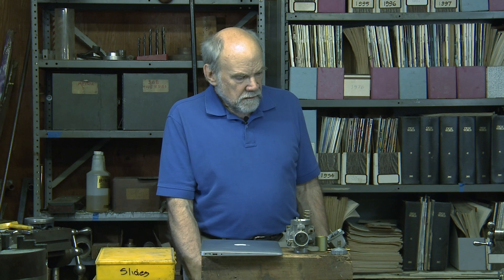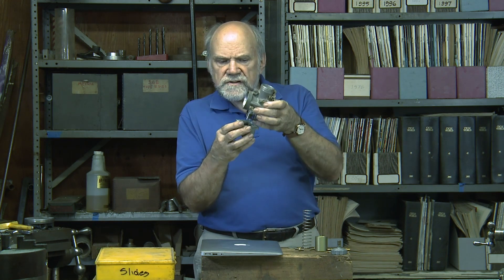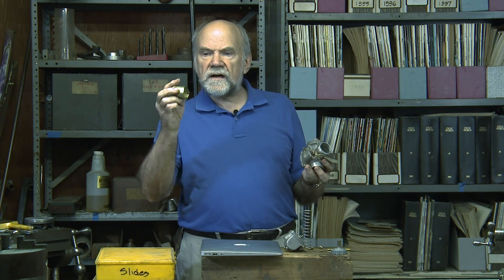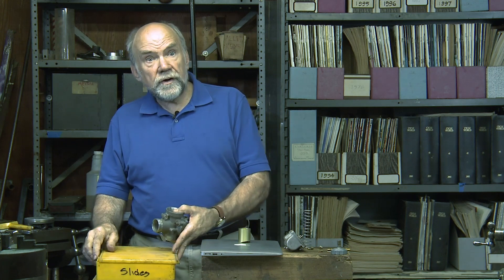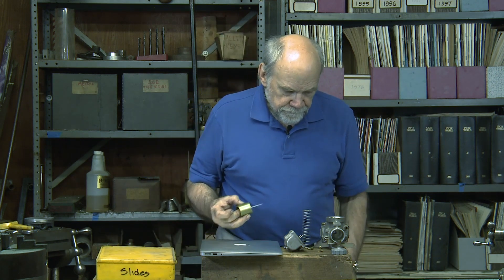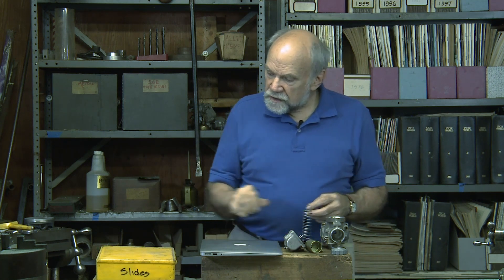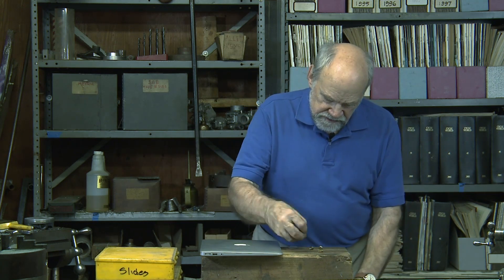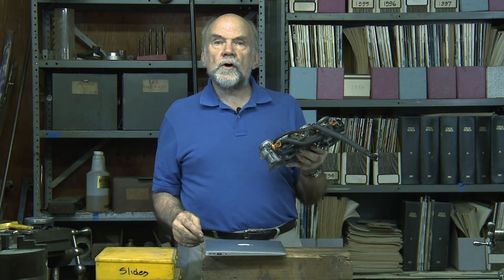What Is The Difference Between Carburetors And Fuel Injection?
Carburetors and electronic fuel injection represent two different ways of accomplishing the same goal. If you want to tune a carburetor, you need boxes full of parts and to know how to use them. When you want to change the fuel mixture on an injected motorcycle, a laptop is the tool.

I’ve often heard old-timers say they wish they could rip all the electronics off their new motorcycle, fit carburetors, and take control of their destiny. Well, I’m not sure carburetors are that simple.

Here is the venerable Mikuni VM carburetor. This is the float bowl. Fuel fills up the bowl—like the toilet tank filling up. The floats rise and press on the float valve. You bend the arms to change the float level.

If we want to make our bike pull well off the bottom, we might have to change the idle jet. Those jets have tiny numbers on them. If you are my age, bring a magnifier. To set the idle air mixture, you turn a screw.

To determine how the engine comes on throttle once it leaves the idle system, the front of the throttle slide—called the cutaway—may have to be higher, which is leaner, or lower, which is richer. I have boxes of different cutaways to tune the carburetor.

In the mid-throttle range, a tapered needle fits through a hole in the center of the slide and then through an orifice. As the slide lifts, the taper becomes smaller. There are many different combinations of tapers and diameters.

On top-end, throttle wide open, the main jet tells you whether or not your engine will sing that high, sweet song. If you want to tune with carburetors, you need all these boxes full of parts and you need to know how to play this particular organ.

On the other hand we can set this material aside and substitute electronic fuel injection. A fuel injector doesn’t have any tapers. It doesn’t have any little numbers on it. It is just a valve. It is either open or closed.

The computer on the engine tells the injector how long to stay open. When you want to change the fuel mixture on an injected racebike, a laptop is the tool. Plug in the cable, download the mixture curve, and, with a few keystrokes, relief is on the way.

Carburetors and fuel injection are just two different ways of accomplishing the same thing. Neither of them have a moral value. Anyone can learn the new way if he tries. I suspect I could learn it. You could learn it.